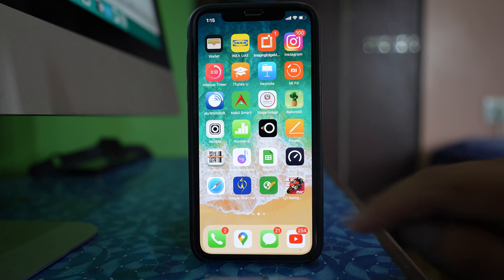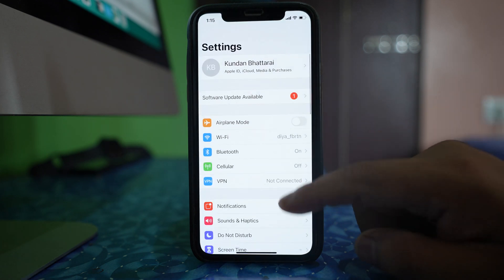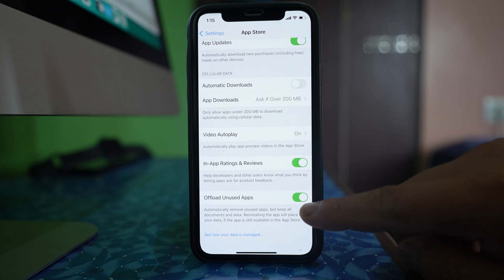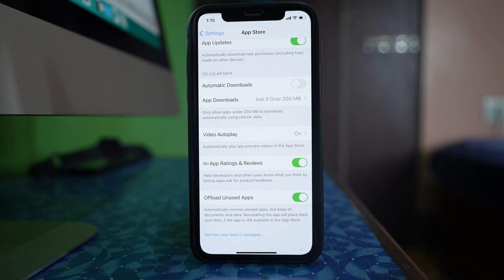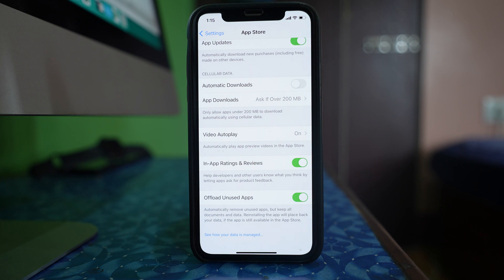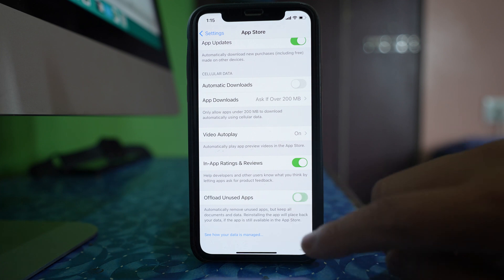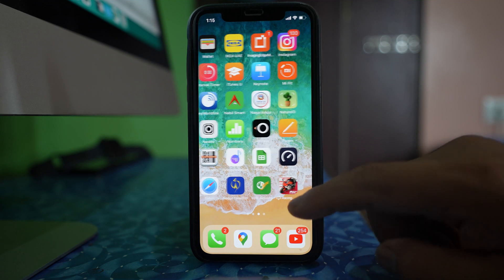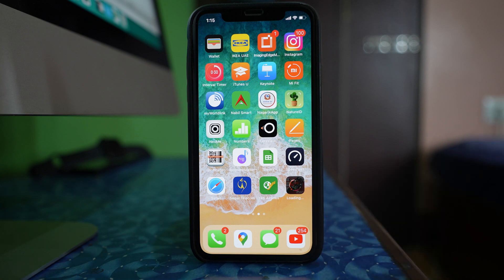why there is cloud symbol below app icon in iPhone and how to remove it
In this video today we will see why there is cloud symbol below apps in iPhone and how to remove the symbol.

This video also answers some of the queries below:
How to remove the cloud icon from iPhone apps
cloud symbol in app store
How do I get rid of cloud icon on my apps
iCloud symbol next to apps on iPhone
Why do my apps on my iPhone have a cloud next to them
What does it mean when an app has a cloud with an arrow

If you see that there is a cloud icon below the application icon in your iPhone then what does it mean is, it means that the application has been offloaded from your iPhone. So, the application will be removed from the iPhone but the data of the app will be saved in the iPhone. This is done in order to make space in your iPhone so whenever your reinstall the application then what happens all the data which is saved in the iPhone will be again available for the application. So, if you want to disable this offload mode then what you can do is, go to "Settings". Go down and select "App store". If you see there is an option here "Offload unused apps" and you can see the description automatically remove unused applications but keep all documents and data. Reinstalling the app will replace back your data if the app is still available in the app store. So, if you don't want the applications to be offloaded automatically, you have to disable this option and the other thing what you can do is when you reinstall this application again this icon will be removed. So, let me open it and you can see the application is again being installed in my iPhone and once it is installed you will see that the cloud icon will be gone. Let us wait for few seconds. Now you can see that the application has been installed in my iPhone and the cloud icon has been removed.

What if you forget apple id and password bothbhk;pvlvllol.n;n;pnn;h;[p;.h,lhlh